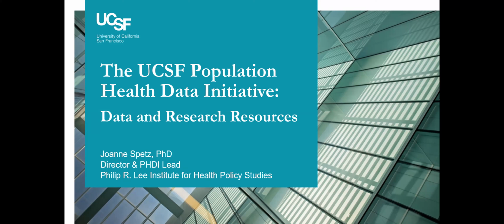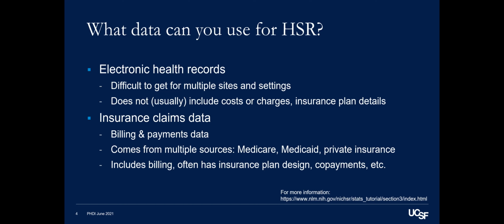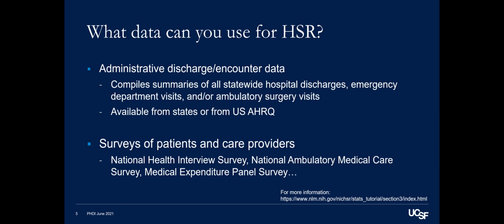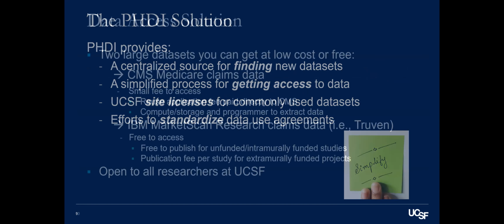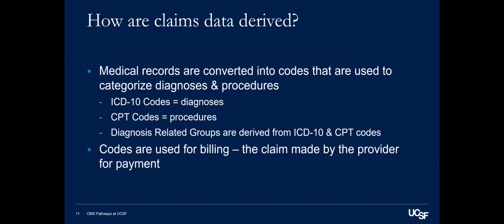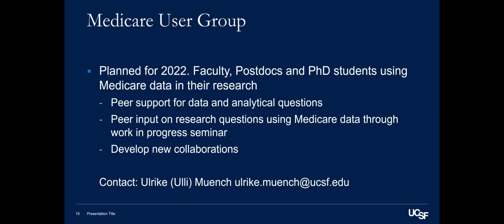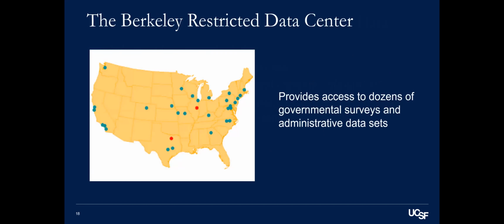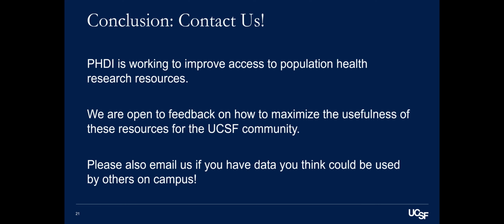Services and Population Health Data Resources